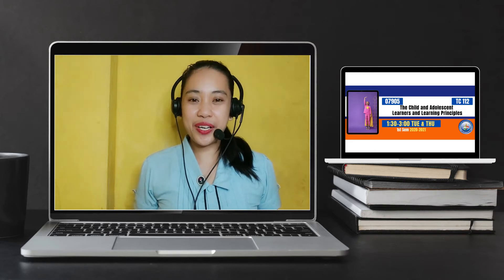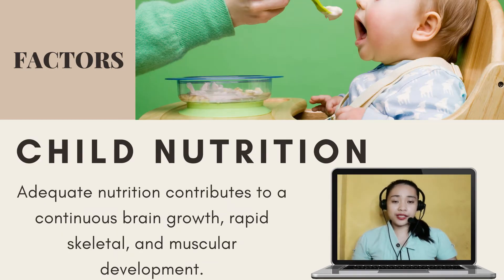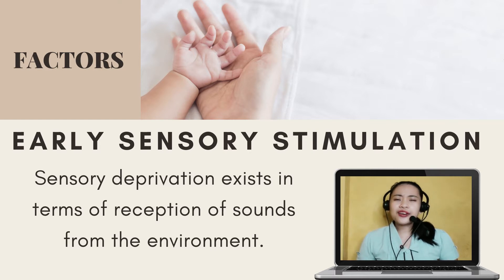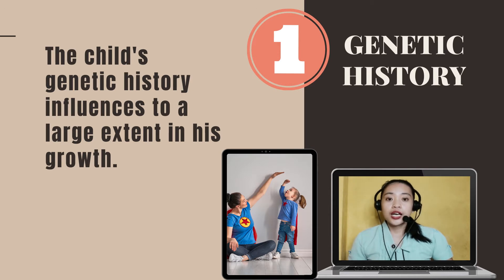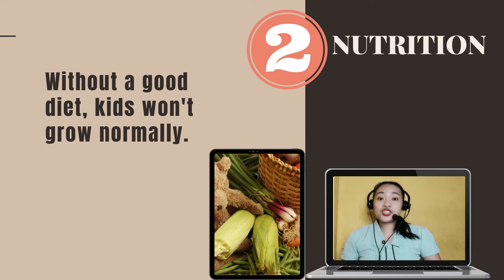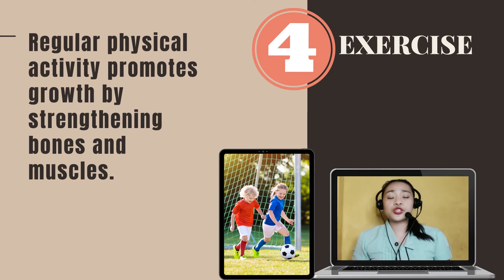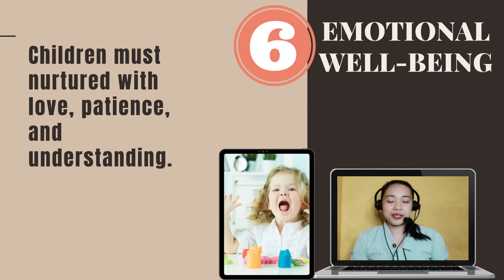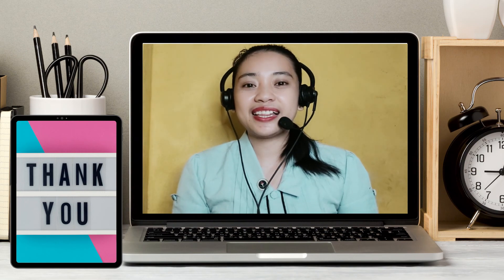Factors Affecting Growth and Development